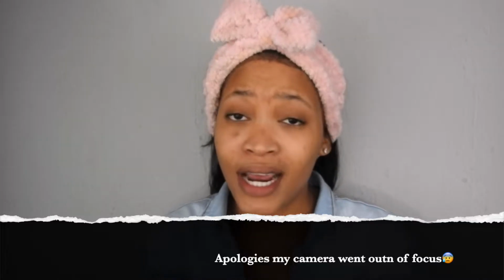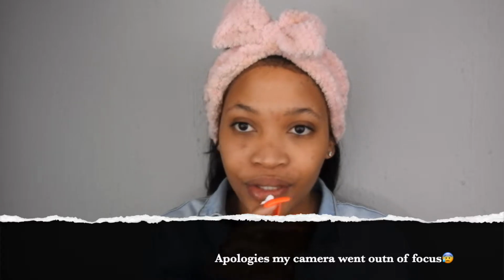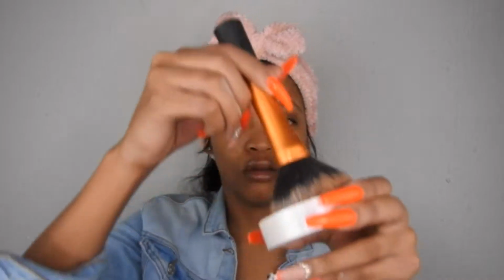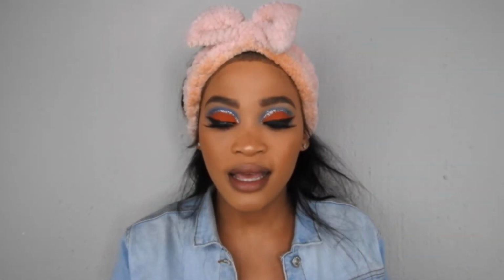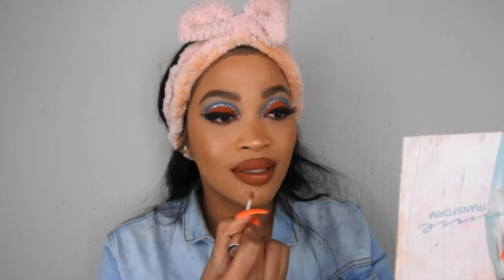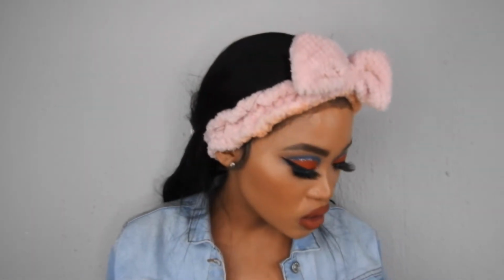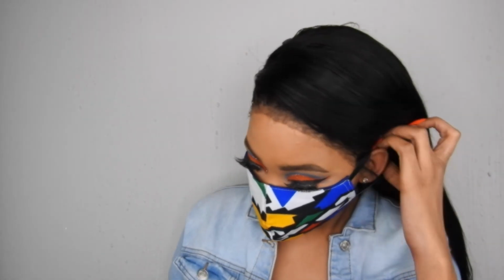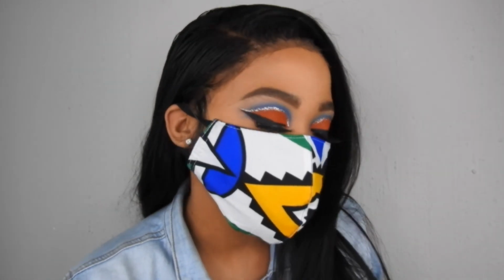HOW TO MAKE YOUR MAKEUP LAST UNDER A MASK || SOUTH AFRICAN YOUTUBER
❋OPEN ME ❋

Hi loves! Welcome back to the house of stepping on throats and serving slay!!! Today I'll be showing you guys a few techniques to help your makeup last a little longer under your mask. Here are the products I used to achieve this (You can use whatever products that are. available to you.)

**PRODUCTS**

Portia M's blemish cream
Revolution Hydrate Primer
Urban Decay All Nighter no. 7.0 & 8.75
L.A Girl Pro Concealer: Pure beige
Yardley Translucent powder
Luxe bronzer
Transform palette from ConnieTransform
Lip therapy from Dischem
NYX Espresso lip liner
Connie Transform Vueve and Main chick on my lips!
Makeup band From Scarlet Hill Mr. Price
Masks available for purchase IG: @mphonko_